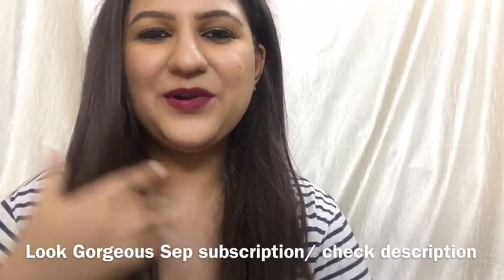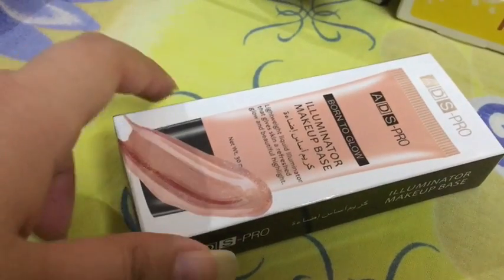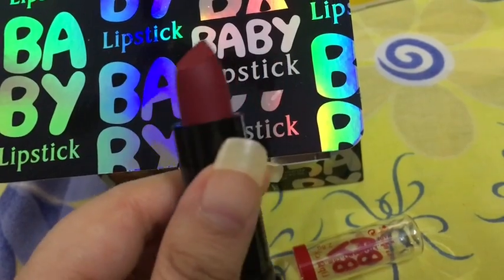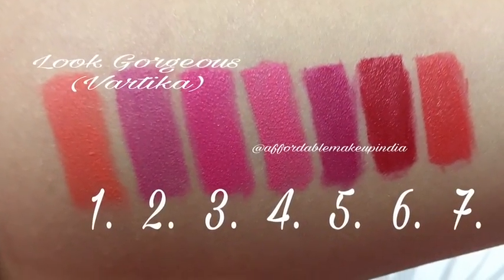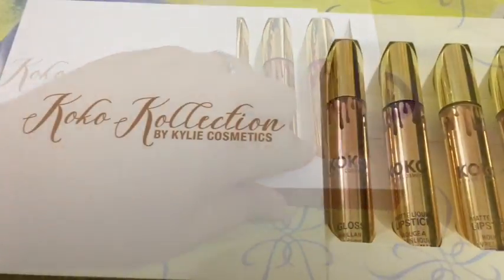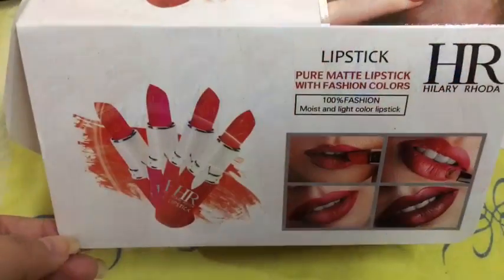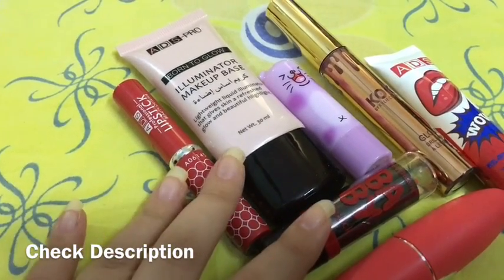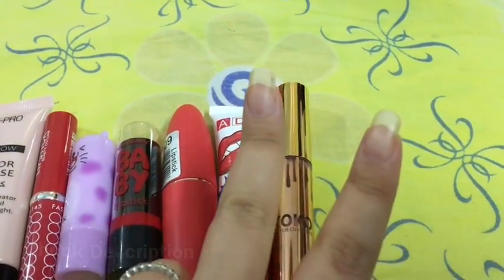Look Gorgeous Subscription September 2017 / Affordable Makeup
Get the below 7 products for Rs550 and shipping Rs30

Payment by Paytm or online banking or cash deposit in bank or money order
( No cash on delivery, Advance Payment only )

1. Illuminator ADS Sunbeam
2. ADS elite Matte lipstick
3. Kiss Beauty Baby Lips Matte Lipstick
4. Color changing lipbalm lipstick Teddy
5.ADS peel off lipgloss
6. HR Matte lipstick
7. Kylie Koko Copy lipstick

( Whatsapp me following to place order.. if you are not on whatsapp then u can msg me on instagram- @affordablemakeupindia

1. Payment method- bank or paytm?
2. 5 preferred shade numbers of ADS elite lipstick (other than 11,17,21)
3. 2-3 preferred shade numbers of kiss beauty lipstick
4. 2 preferred options for Kylie Koko
5. 5 preferred options for HR Matte lipstick
6. Preferred ADS peel off shade if any

Hi, this video contains few of currently available products
U can place ur order as per the video
Process of buying from me is explained in starting 5minutes

Buy from me if you trust me bc NO cod is there
Advance payment
Shpping on total order Rs65-75

Paytm, online banking, bank transfer